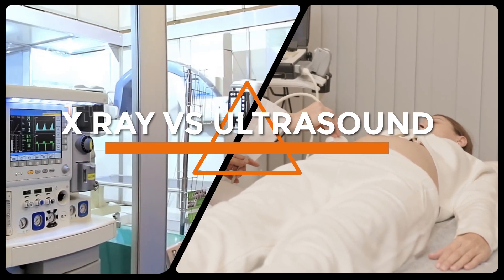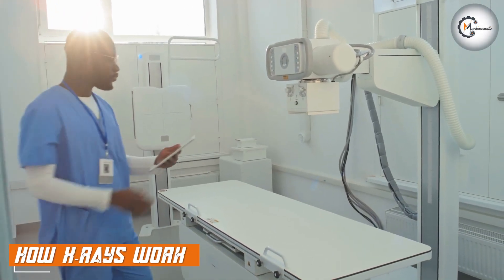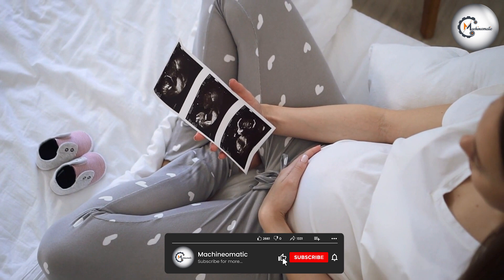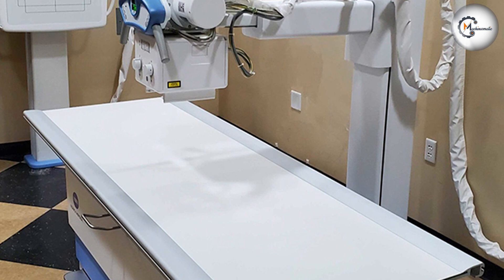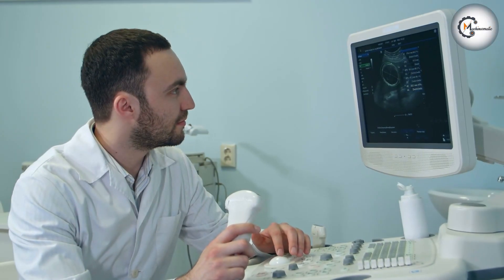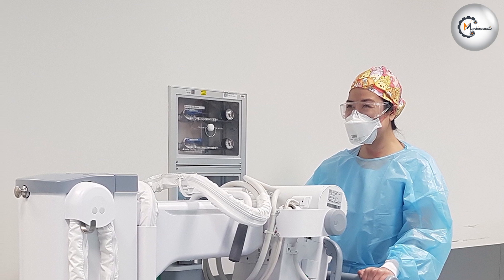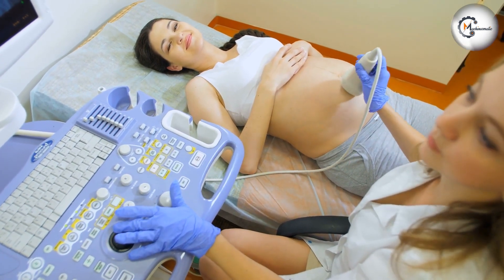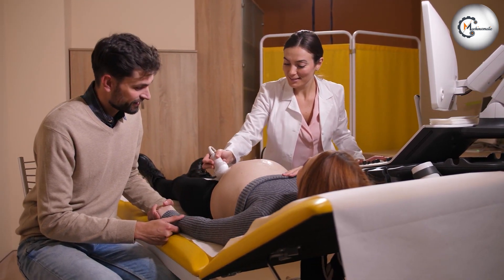X-Ray vs Ultrasound | Know Which Imaging Technique is Right for You?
In this informative video, we delve into the world of medical imaging to explore the differences between X-rays and ultrasound scans. Join us as we uncover the unique characteristics, applications, and advantages of these two popular imaging techniques. Whether you're curious about their diagnostic capabilities, safety considerations, or even cost-effectiveness, this video provides valuable insights to help you make informed decisions regarding your healthcare.